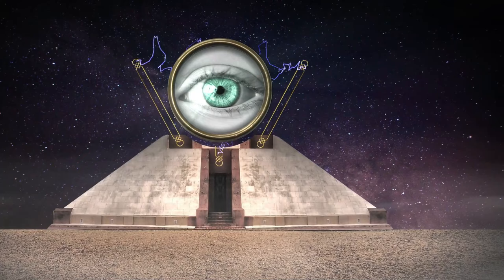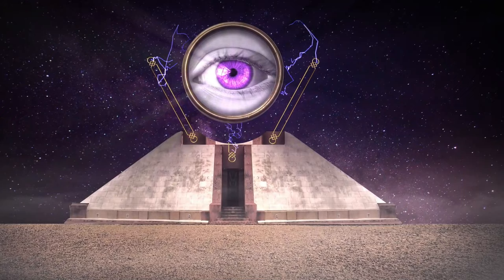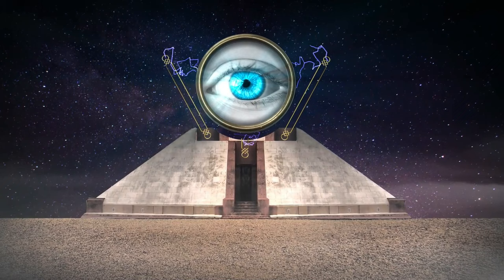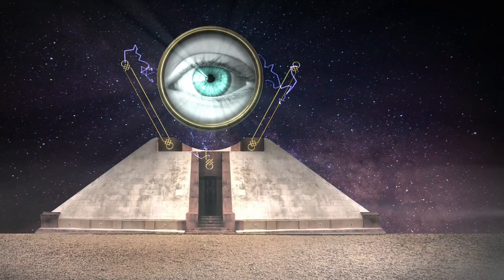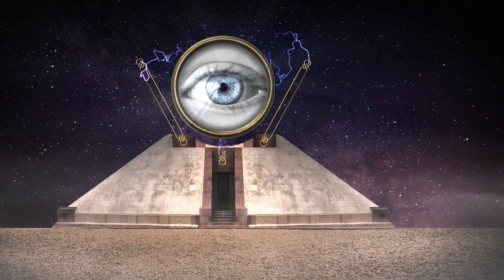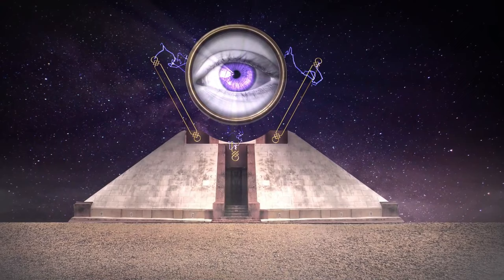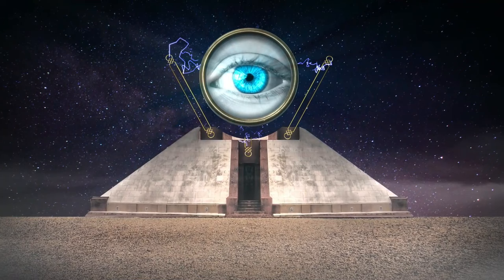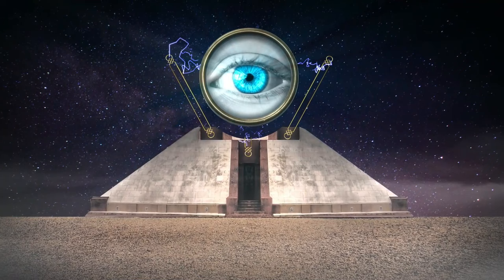The Catholic Church has admitted: We are being visited by intelligent beings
The Catholic Church has admitted: We are being visited by intelligent beings coming to Earth from the depths of the universe!

The Church has never gotten along very well with science, and especially the Catholic Church did not have a good relationship with the sciences that tried to show that there is something else in the world besides God. Recently, however, the Vatican's official astronomer admitted that extraterrestrial life could exist.
These claims come several hundred years after the Catholic Church denied the right of researchers to see beyond the stories of the Bible. In 1633, Galileo Galilei was forced to retract the claim that the Earth orbited the Sun. Then, Galileo would have said: "eppur si muove". In translation, this means: "and yet it moves." Now, Funes argues that the Bible is not a book of science, we should not look to it for answers. "It answers important questions, like 'what is our role in the Universe?'" he said, adding that such answers may also come from exploring other stars and planets. "This type of research, the search for life in the Universe, helps us to understand ourselves, to understand our potential, but also our limits," said Jose Funes.
A well-known Mexican journalist and ufologist, Jaime Maussan, presented at a public hearing in the Mexican Chamber of Deputies what he claims are "two mummified alien corpses", reports the Mexican newspaper El Universal. Jaime Maussan brought to the hearing in the Mexican parliament two boxes in which he claims there are mummified corpses, over a thousand years old, of some extraterrestrials. He claims their age was determined by carbon-14 tests. Shortly after the hearings, the images went viral, leading to heated debate on the internet between those who believe aliens exist and have visited us and those who doubt them.
However, while those who believe in the existence of UFOs enthusiastically received the "evidence" brought by the ufologist on social networks, the skeptics questioned his entire testimony. Specifically, they claim that two of the six fossilized specimens that were found inside a mine near the Nazca Lines in 2017 were presented during the hearings.

Images of one of the mummified bodies, which then went viral around the world, showed a humanoid figure with an elongated skull and three fingers on each hand and foot.
Astronomer from the Vatican: Aliens are God's friends!
After the chief exorcist of the Vatican warned us that the devil has his residence in the holy place, it was the turn of the chief astronomer to make an at least unusual statement! He says that God and aliens can coexist.
Thus, Father Gabriel Funes, the head astronomer of the Vatican, declared in an interview that there is a close connection between religion and science.

The priest does nothing but bring into discussion an old controversy since the beginning of time. What is surprising is the fact that a representative of the Catholic Church speaks publicly about such a delicate issue.